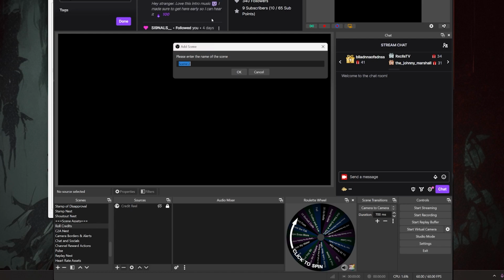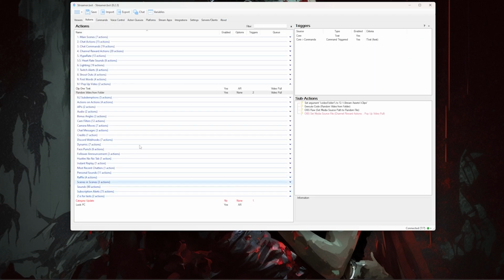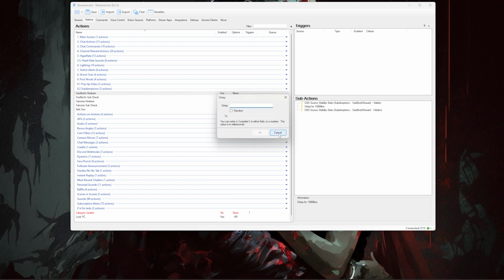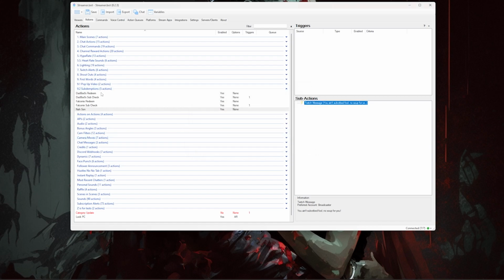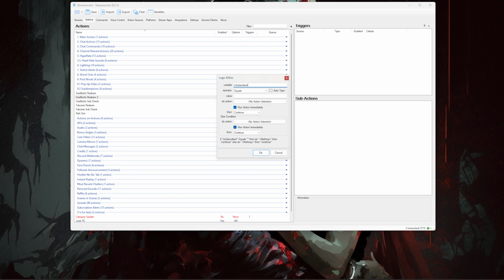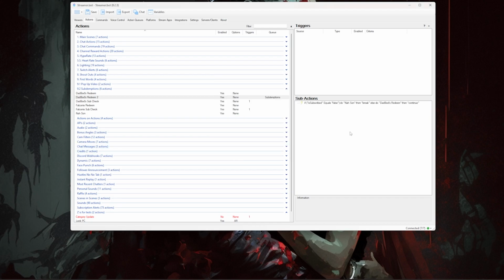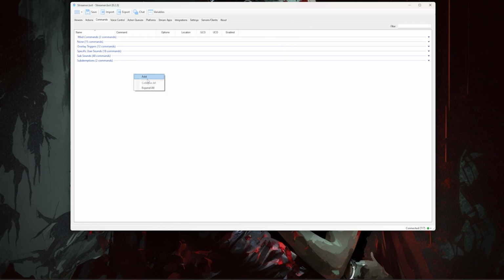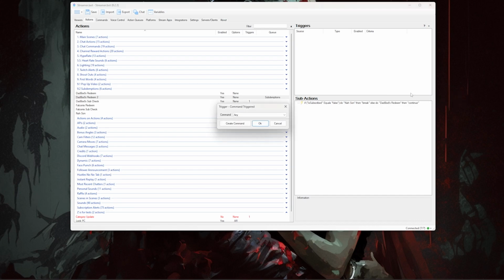Subscriber Only Viewer Actions Using Streamer.Bot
This was a viewer request and I hope they enjoy it and find it helpful!